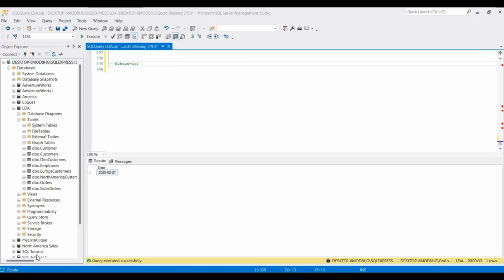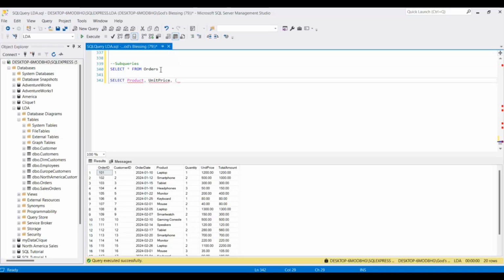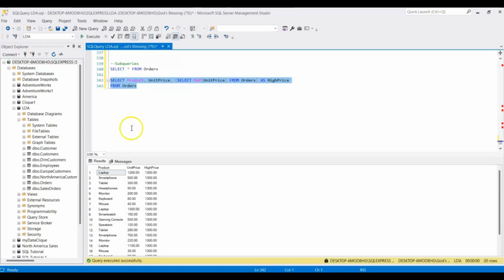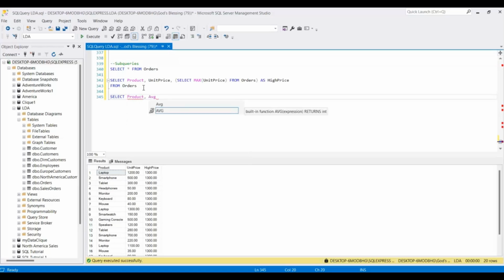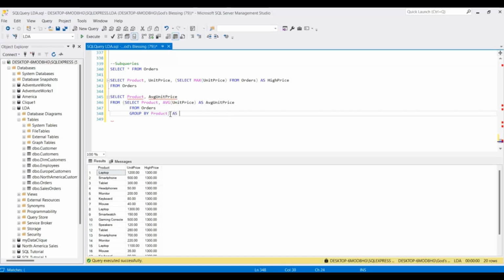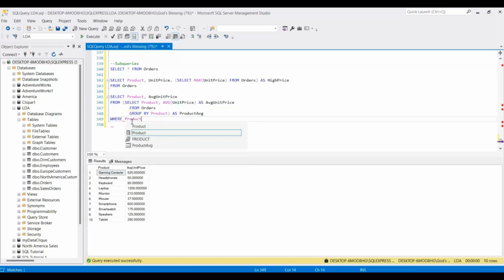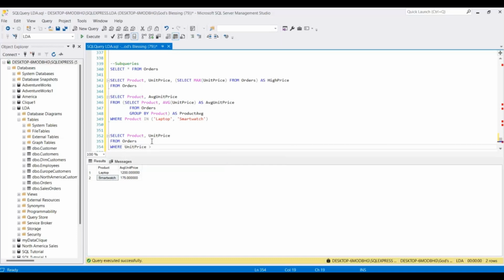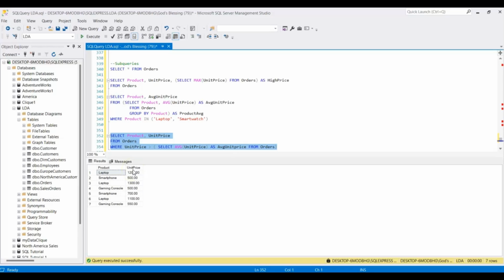SQL Subqueries - SQL for beginners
In this tutorial video, you will learn how to work with subqueries in SQL.